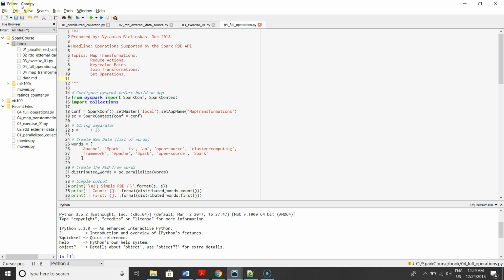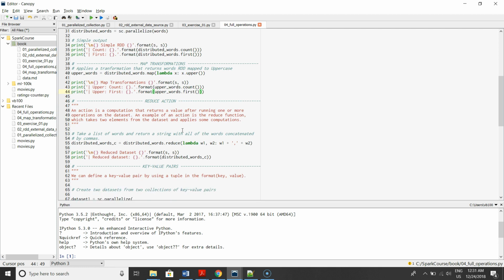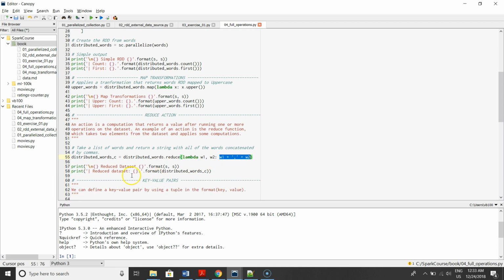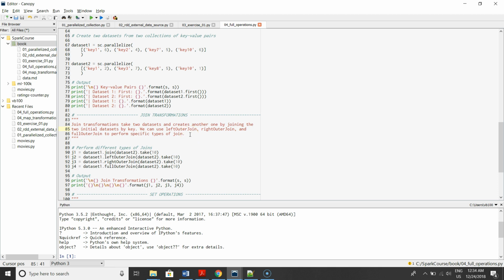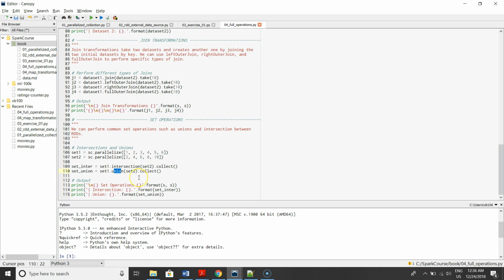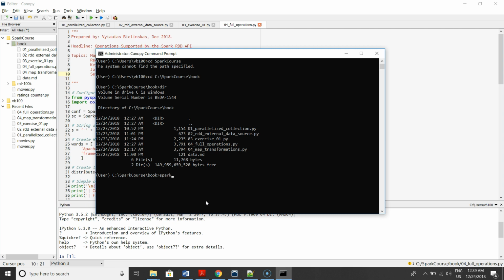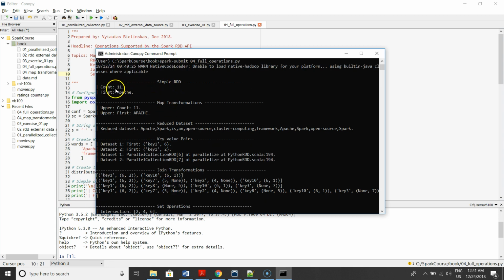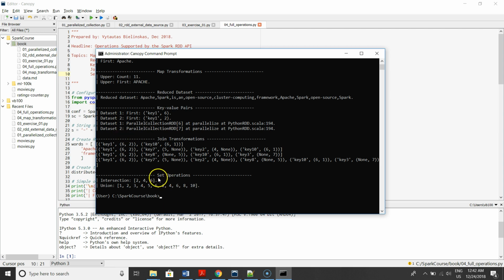Spark with Python. Operations Supported by Spark RDD API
Spark RDD API Operations introduced in the video:
- Map Transformations.
- Reduce Actions.
- Key-value Pairs.
- Join Transformations.
- Set Operations.

For this I will use Python 3 and Enthought Canopy framework.

More about each Spark RDD API Operation in the context of the video:

MAP TRANSFORMATIONS. Applies a transformation that returns words RDD mapped to Uppercase.

REDUCE ACTIONS: An action is a computation that returns a value after running one or more operations on the dataset. An example of an action is the reduce function, which takes two elements from the dataset and applies some computations.

KEY-VALUE PAIRS: We can define a key-value pair by using a tuple in the format(key, value).

JOIN TRANSFORMATIONS: Join transformations take two datasets and creates another one by joining the two initial datasets by key. We can use leftOuterJoin, rightOuterJoin, and fullOuterJoin to perform specific types of join. Those ones are standard SQL Joining Types.

SET OPERATIONS: We can perform common set operations such as unions and intersection between RDDs. I introducing Intersect and Union operations for very simple datasets.

Those RDD API Operations can be used in the same way as standard MapReduce commands for Big Data datasets.

Vytautas Bielinskas